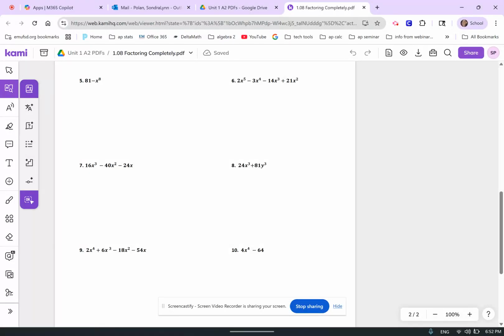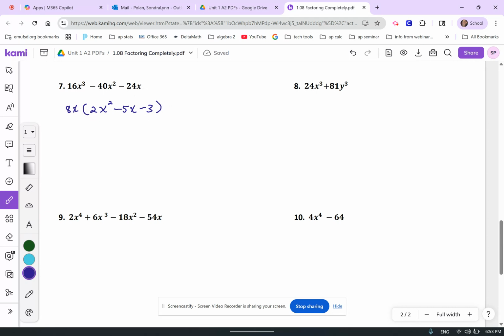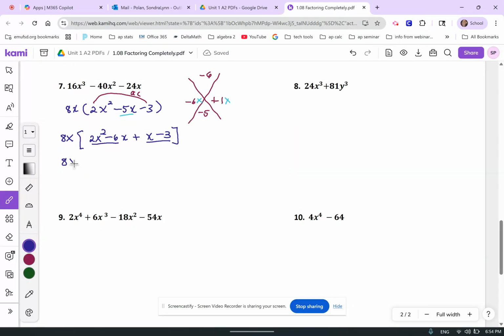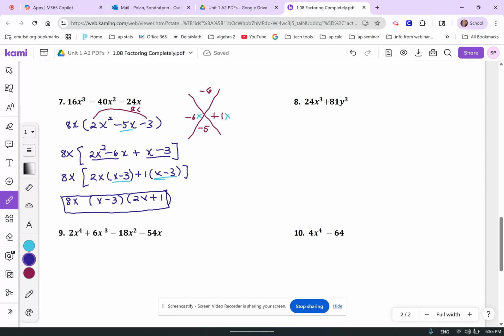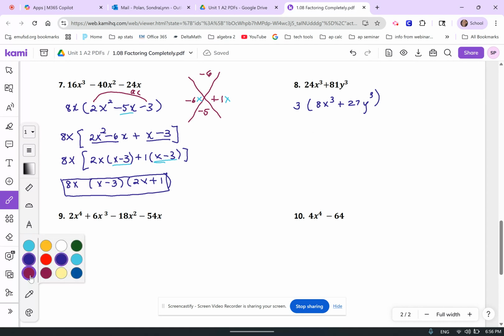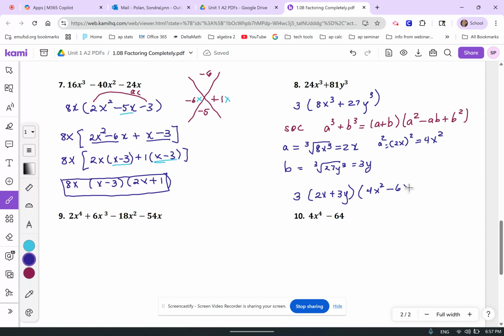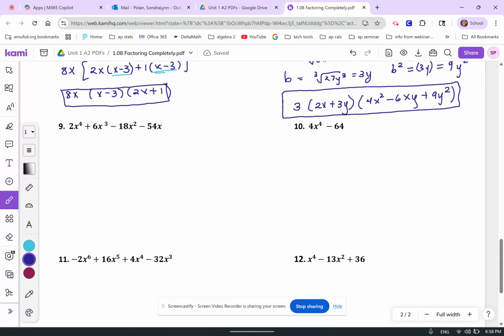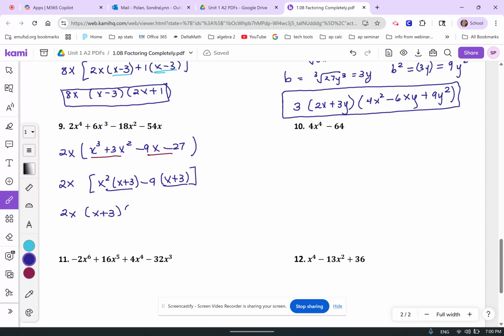A2 1.08 Factoring completely